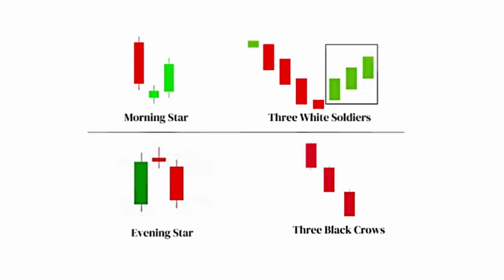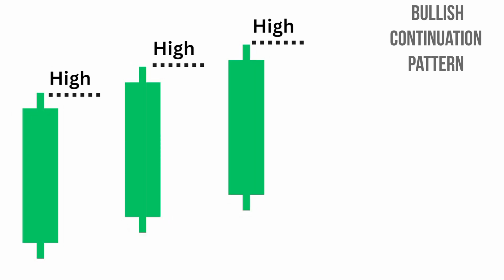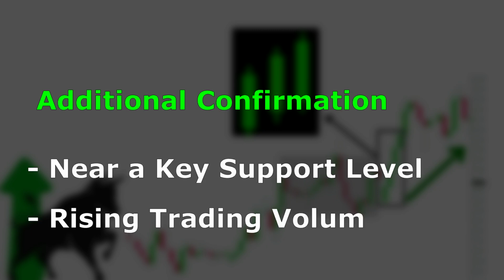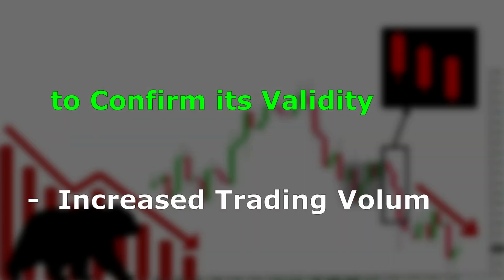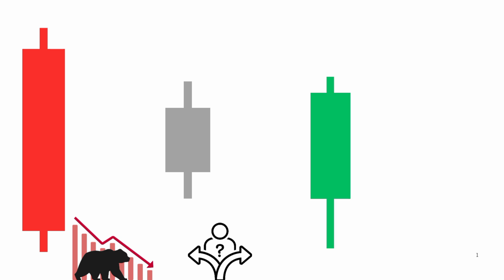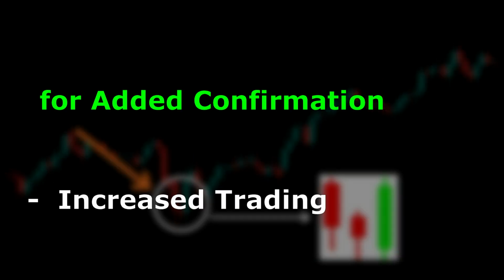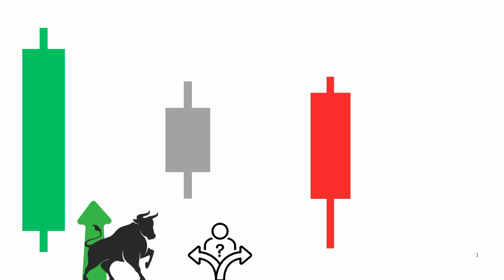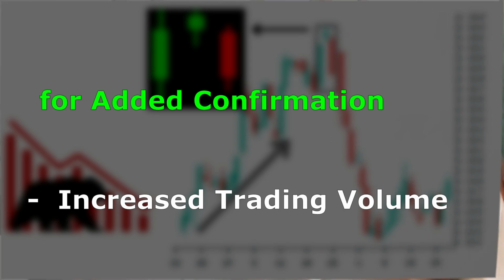The Hidden Secrets of Three-Candle Patterns: Your Golden Key to Market Prediction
In this video, we explore the world of **three-candle patterns** in technical analysis. These patterns are crucial for identifying potential **market reversals**, **continuations**, and **momentum shifts**, helping traders make informed decisions. By mastering these patterns, you can enhance your ability to time entries and exits more effectively.

We discuss key three-candle patterns, such as the **Morning Star**, **Evening Star**, **Three White Soldiers**, and **Three Black Crows**, and how they signal market trends. You'll also learn how to combine these patterns with other tools like **support and resistance** and **volume indicators** to improve your trading strategy.

Whether you're a beginner or an experienced trader, understanding these patterns is essential for navigating the stock market and making **rich financial** decisions.